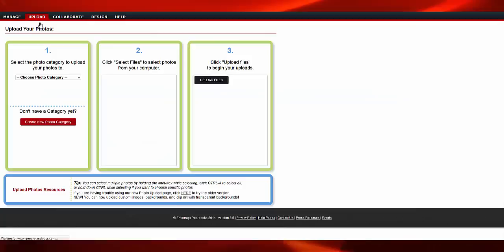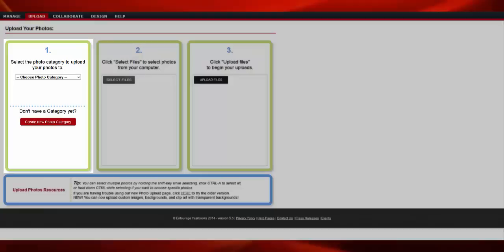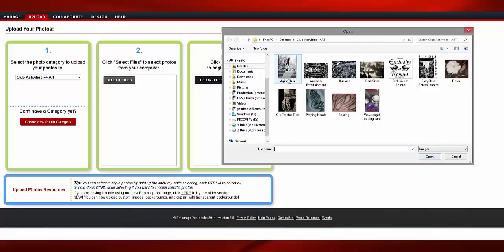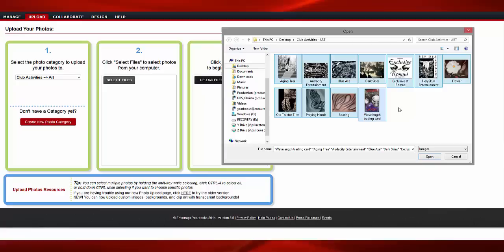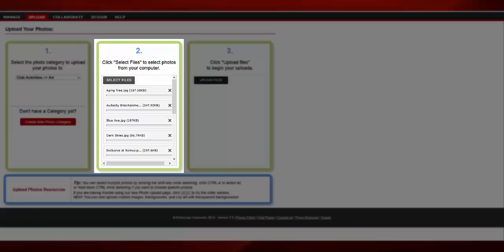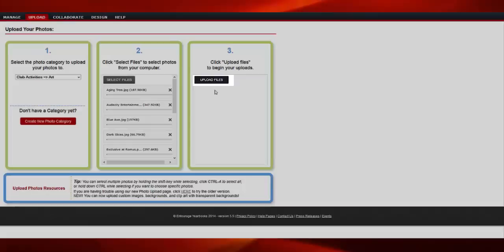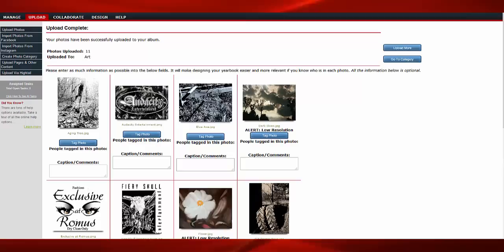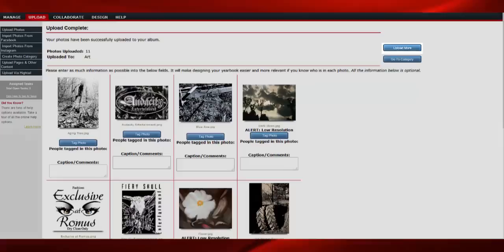Uploading Photos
Learning to Upload Photos using the EDOnline 5.5 Page Designer.